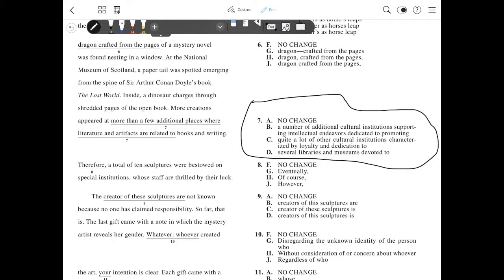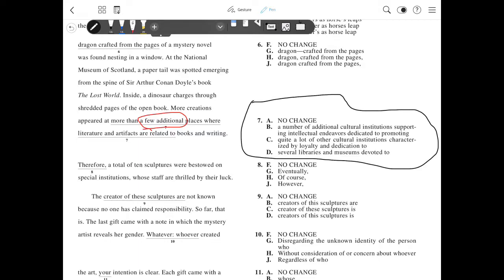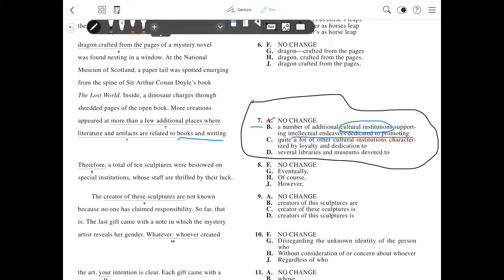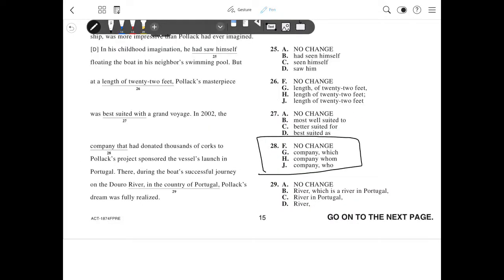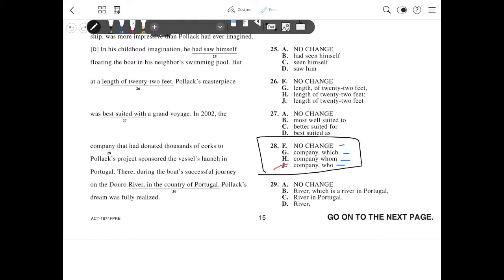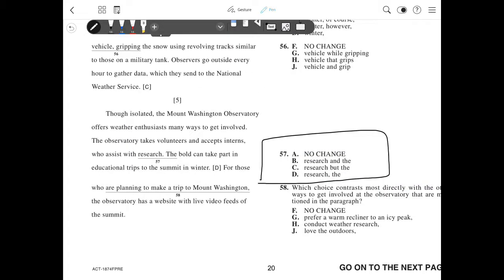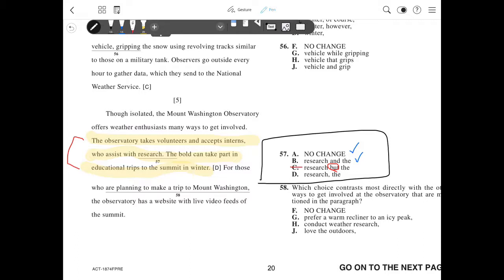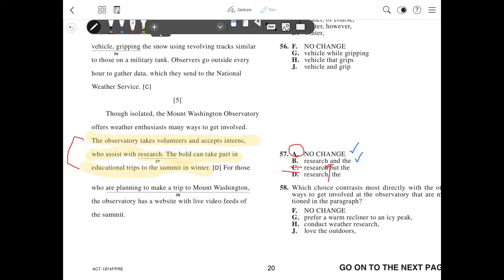Common Missed Questions on ACT English